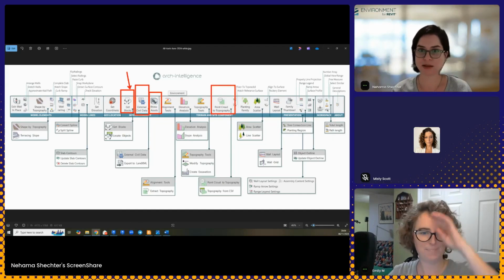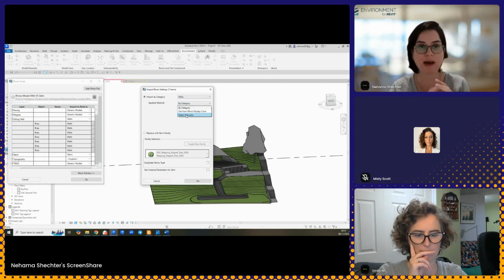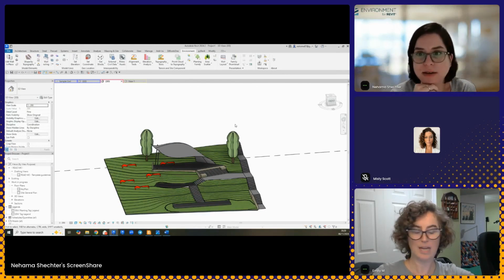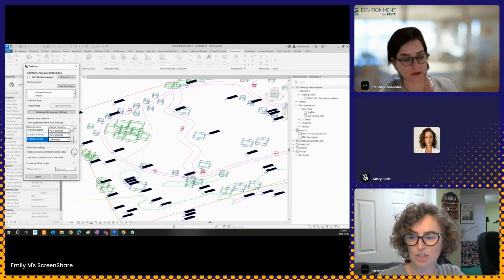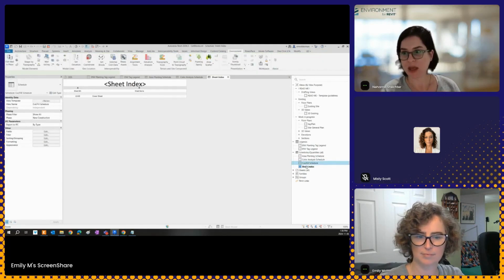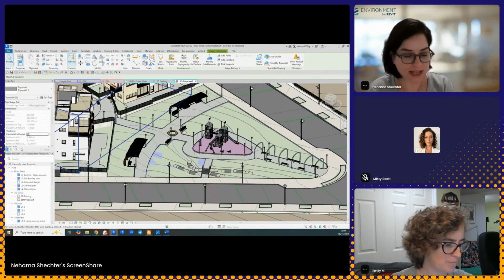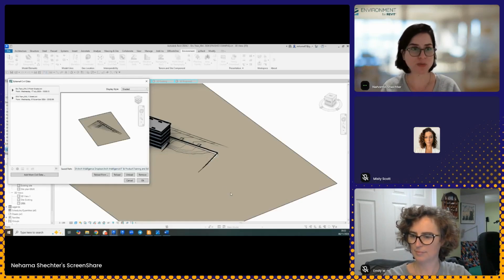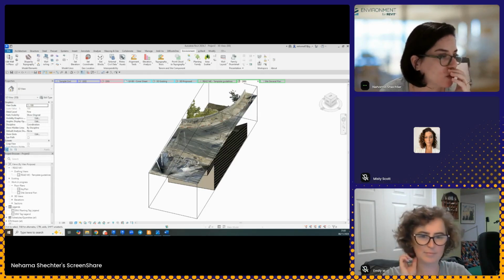Webinar: Ask the Expert: Environment for Revit's Collaboration Tools with Rhino and More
Watch our recording of our LIVE "Ask the Expert" office hours session, where attendees have the chance to get their questions answered about Environment for Revit’s collaboration tools, including integration with Rhino and AutoCAD. This is a great opportunity to connect with experts, dive deeper into Revit workflows, and explore how to streamline your design process. Whether you're troubleshooting or exploring new functionalities, our team is here to help!